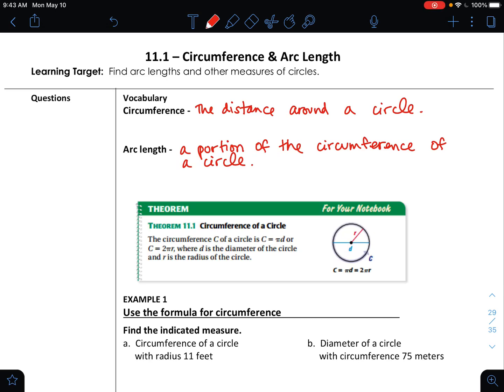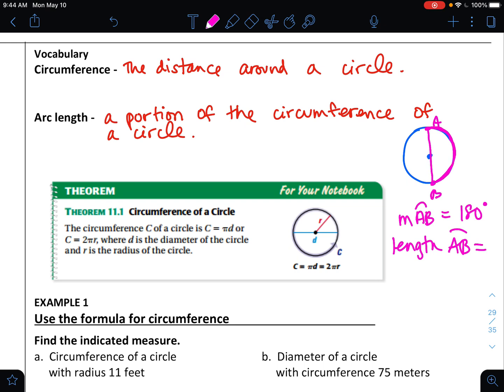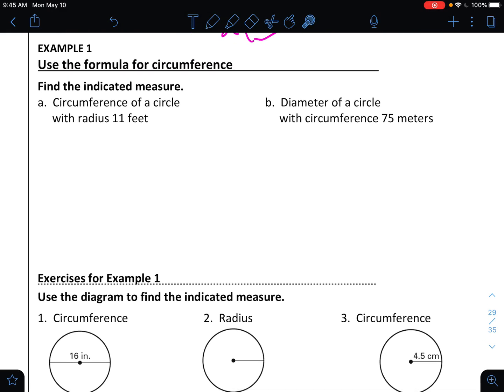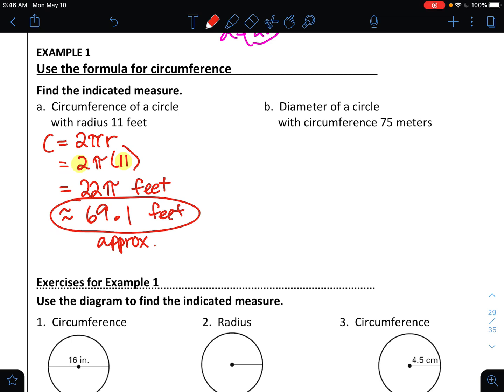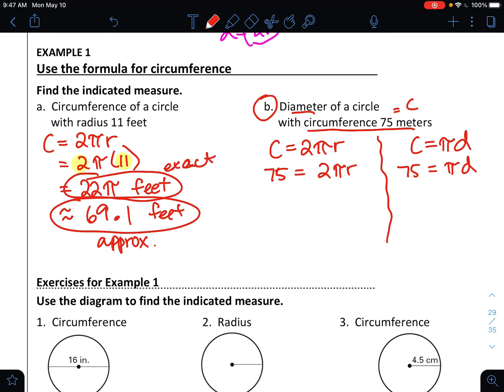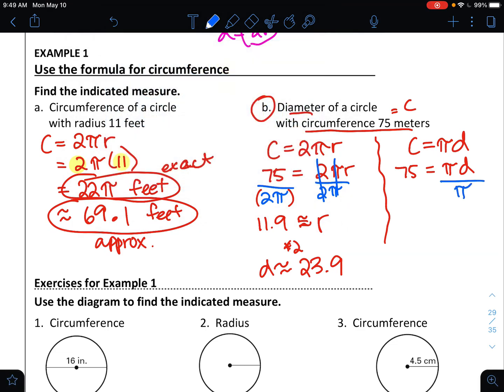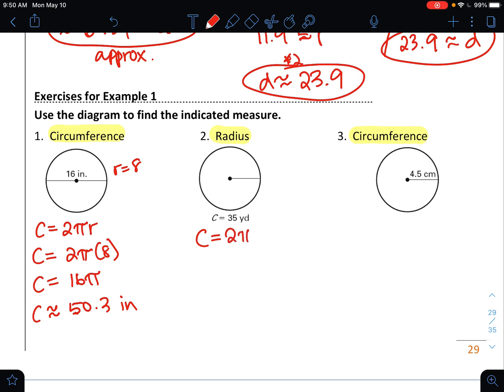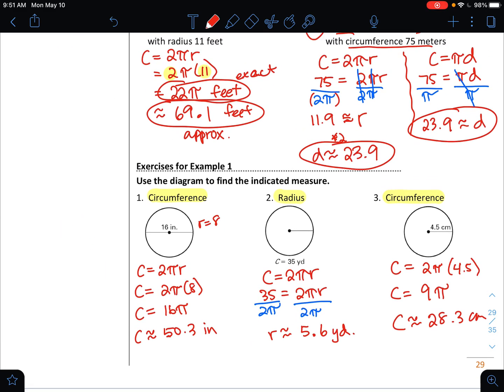11.1-Circumference and Arc Length video #1